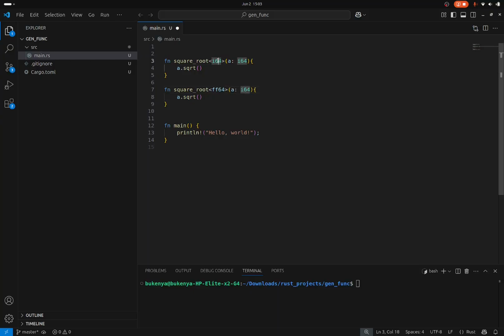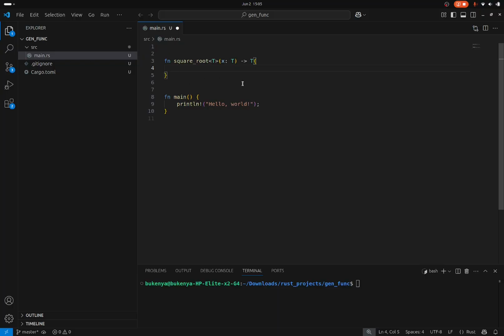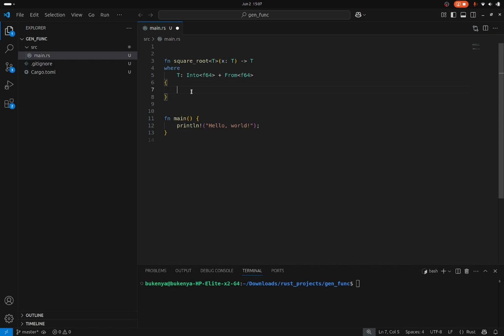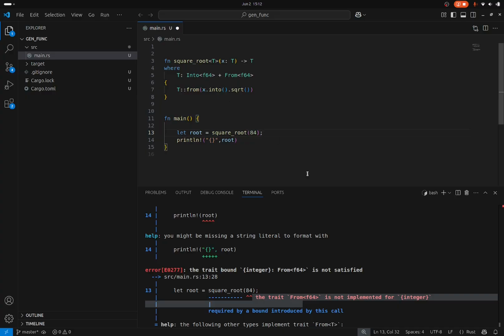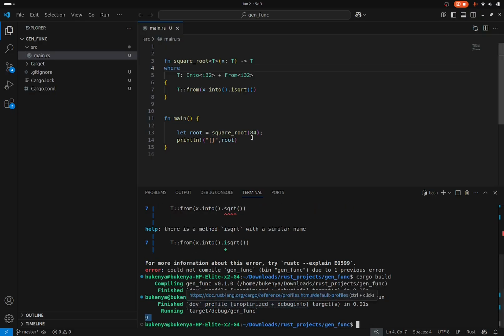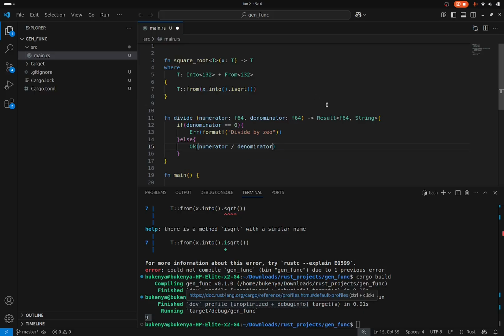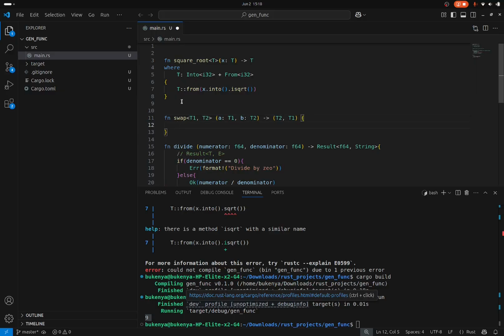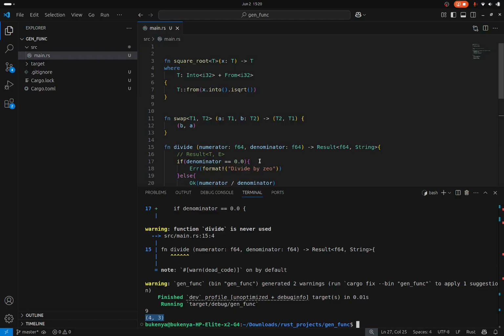Generic Functions and Structs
Write Generic Functions where a single function definition, when invoked can handle any data types efficiently